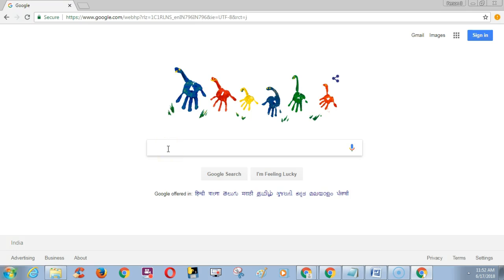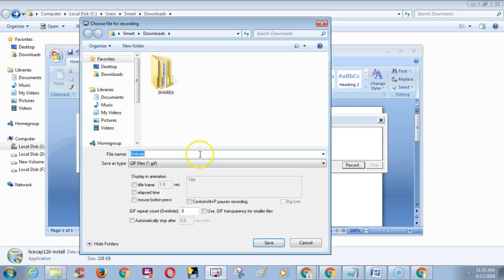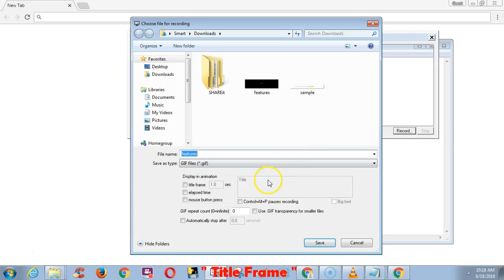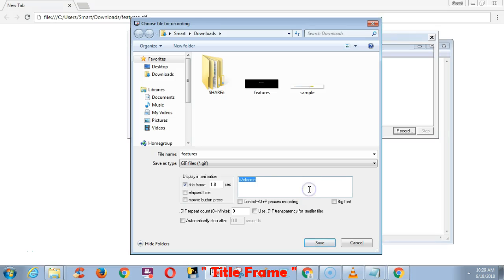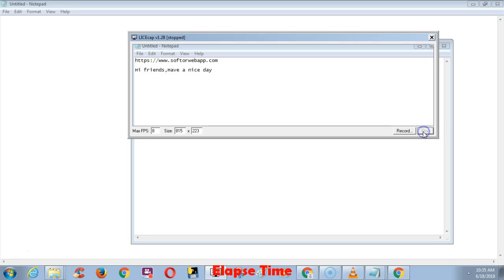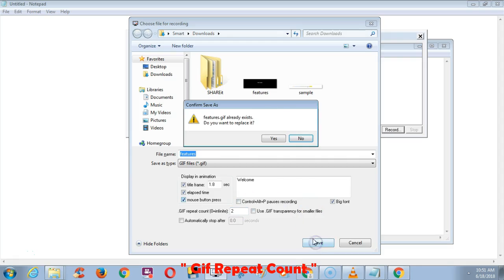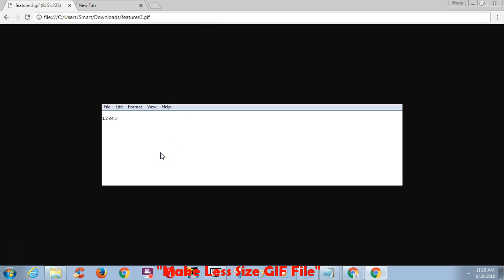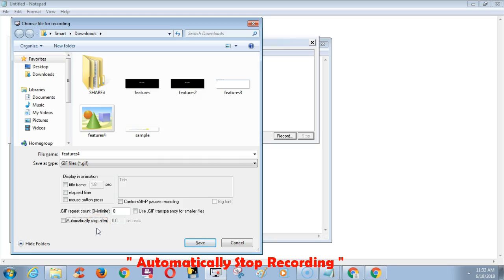Licecap - Create Animated Gif of your Desktop Work | All Features Explained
Lice cap is a software used to record your desktop work and finally it saves it as a animated gif file.
Here not only explained installation of software but also all the features was explained full.